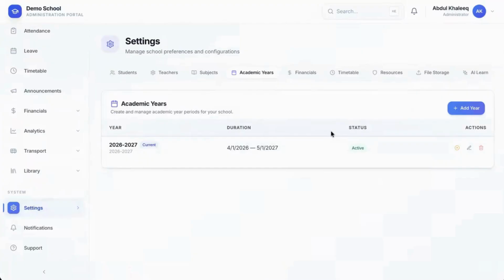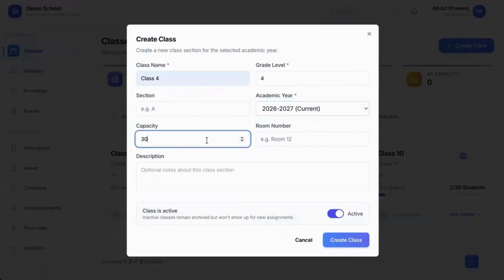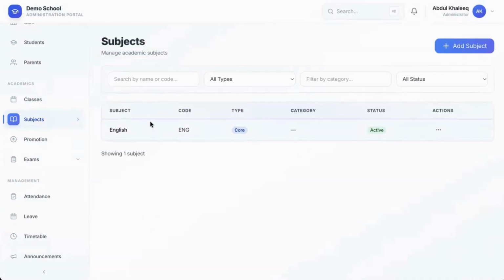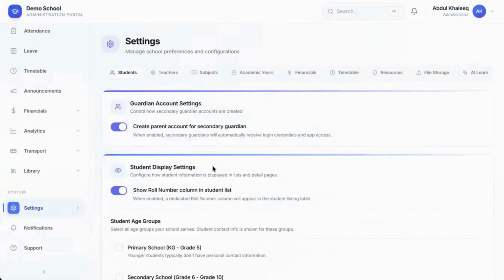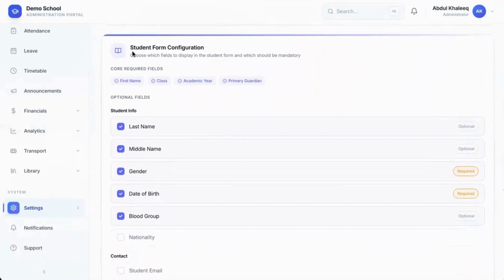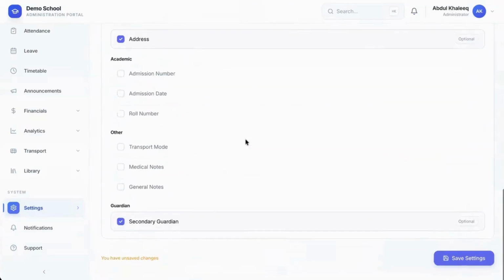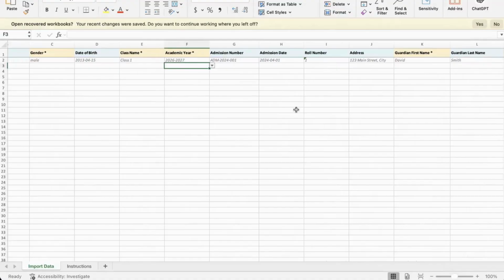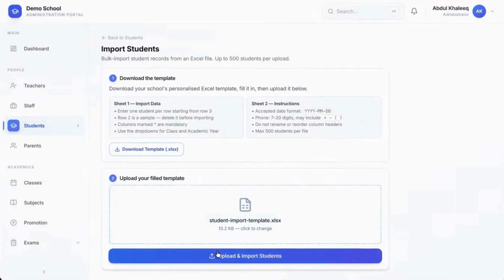Classment School Onboarding Part 1 | Creating Resources on Classment School Management Application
Welcome to Part 1 of the Classment School Onboarding series.

In this video, you'll learn how to create and manage resources in the Classment School Management Application. Resources form the foundation of your school setup and help streamline daily operations within the platform.

📌 What you'll learn:
• Creating school resources
• Managing resource details
• Best practices for initial setup

This tutorial is intended for schools using the Classment School Management Application.